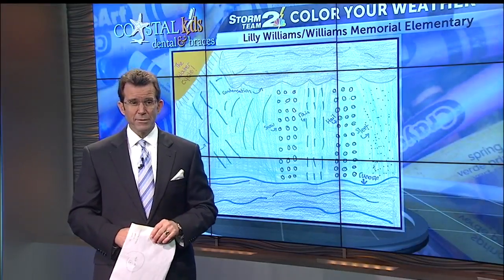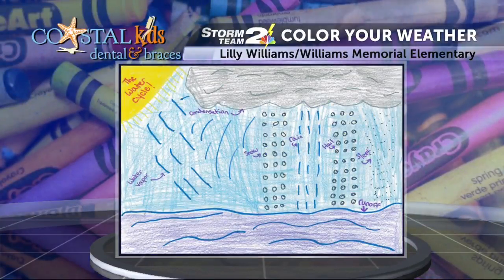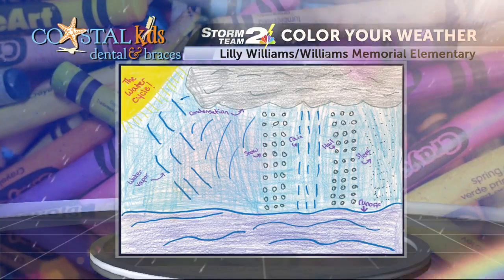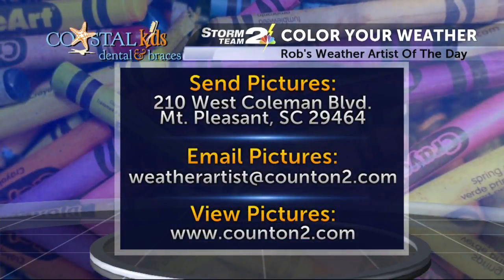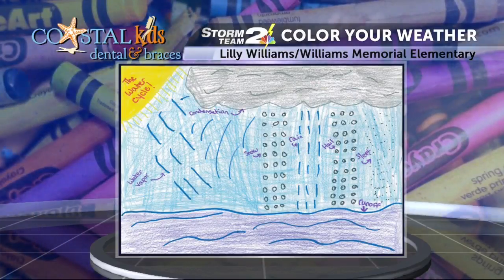Rob's Weather Artist of the Day for Thursday, August 4th